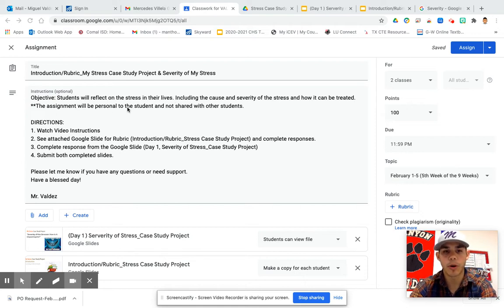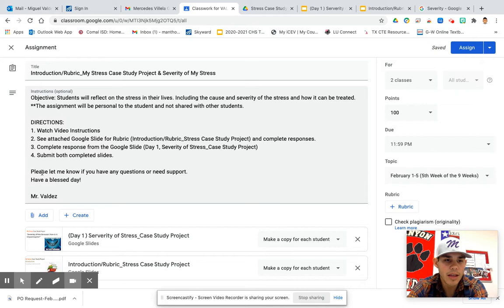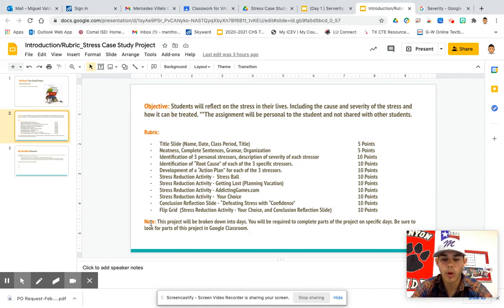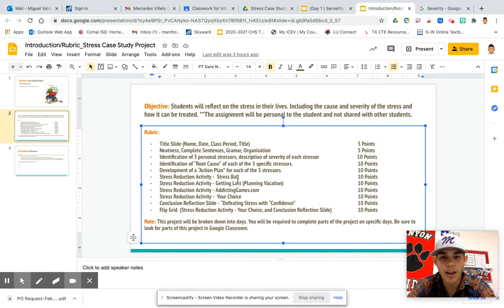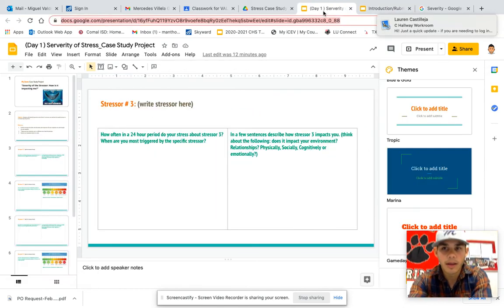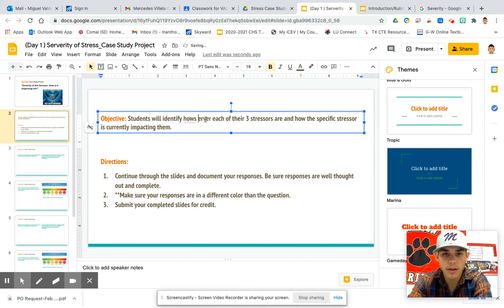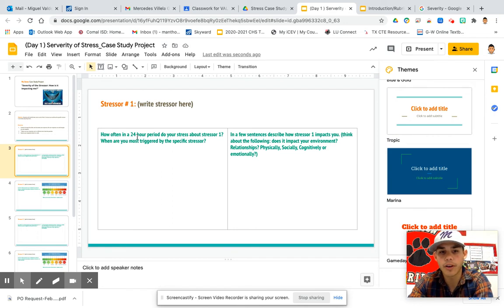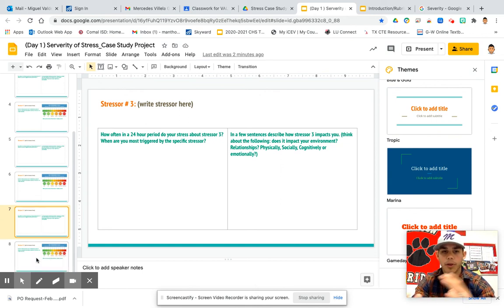Introduction/Rubric_Stress Case Study Project